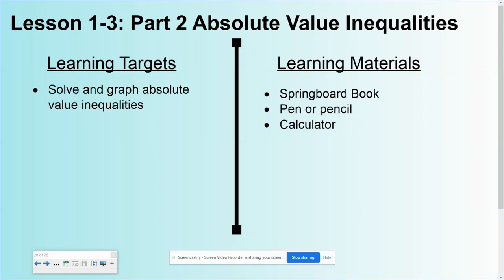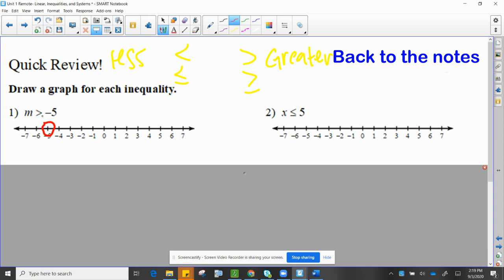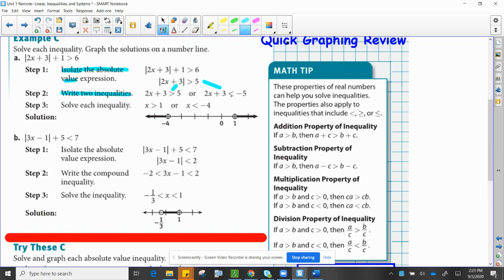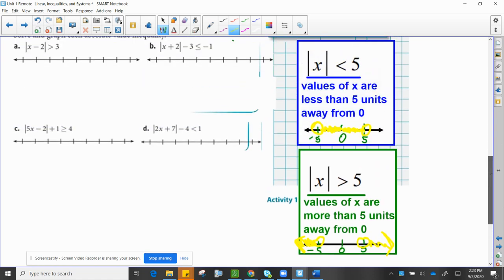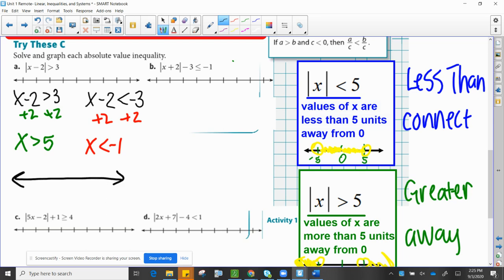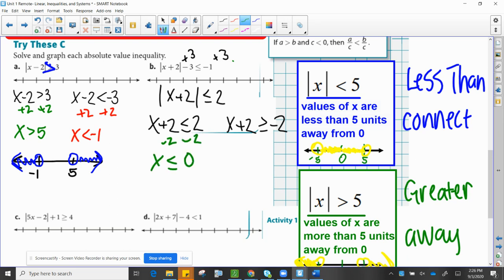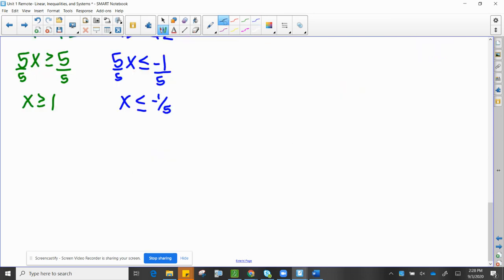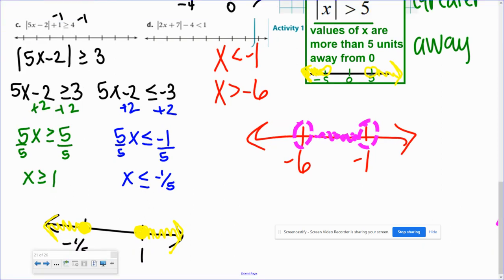Alg2 1-3 Pt.2 Absolute Value Inequalities